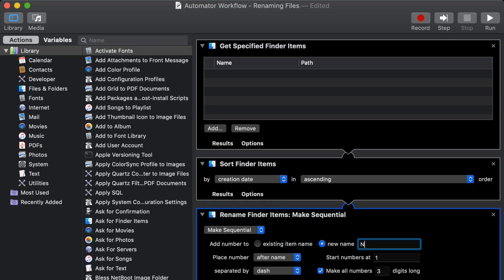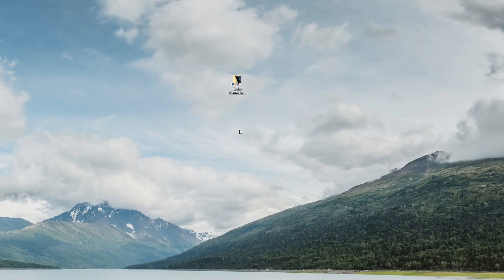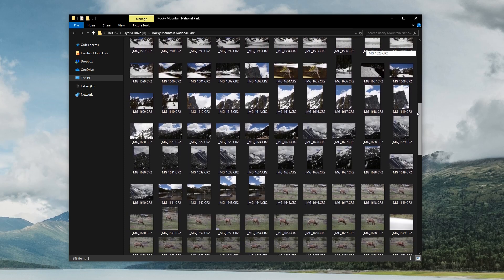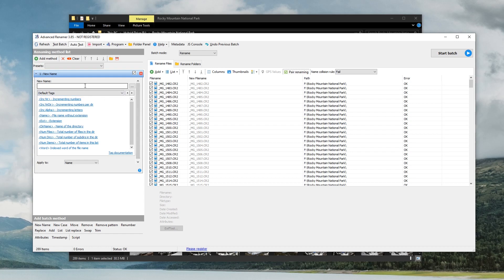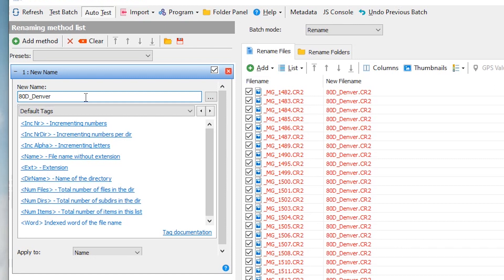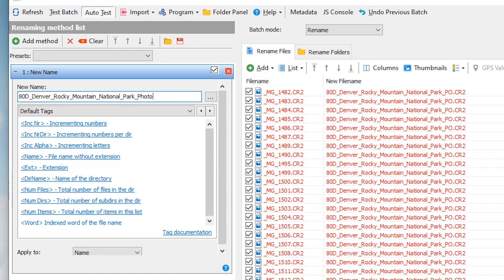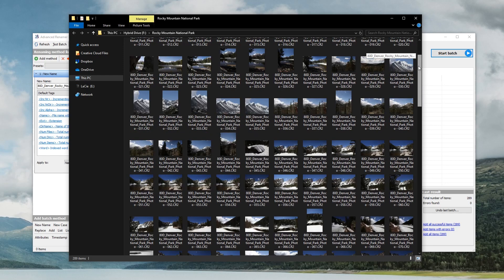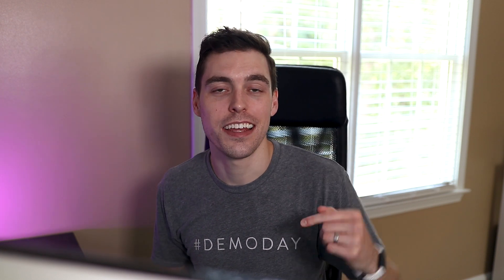NEVER LOSE TRACK of a PHOTO or File AGAIN! (Batch Renaming Workflow)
This technique has really changed my photography organization & workflow on my PC & Mac. I wanted to share this technique as I think it might be able to help others with photo & file organization.

Please consider donating to help fund the continuation of videos like these, thank you!

My Camera
Vlog Lens
The BEST Lens
Mic I Use
My Favorite Bag
My Drone
GoPro Hero 6